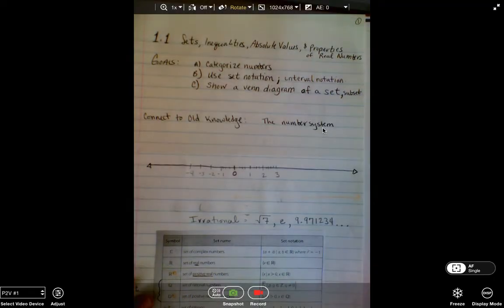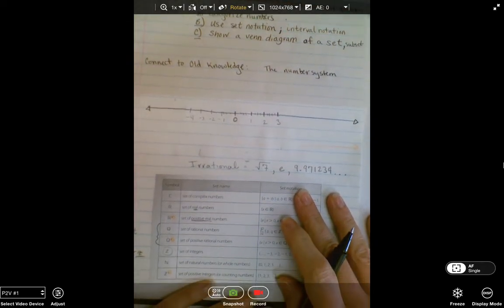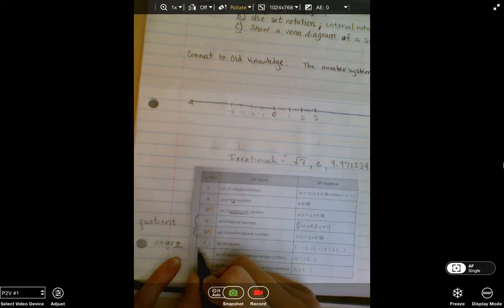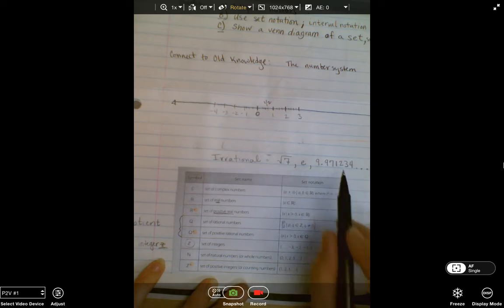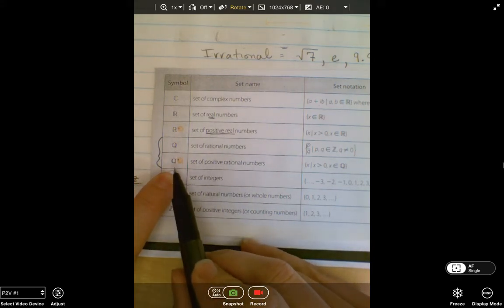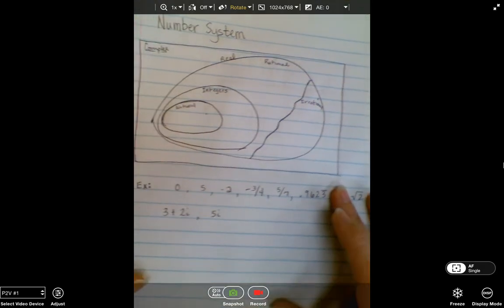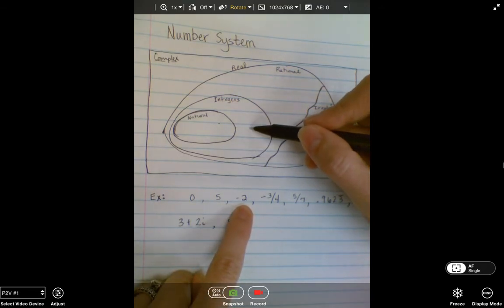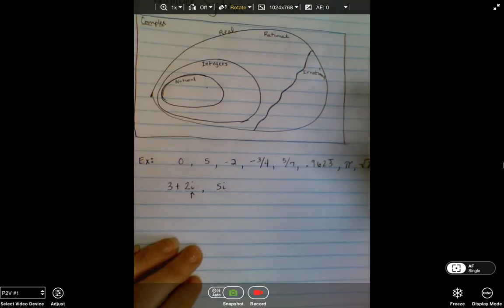1.1 a Sets and Set Notation